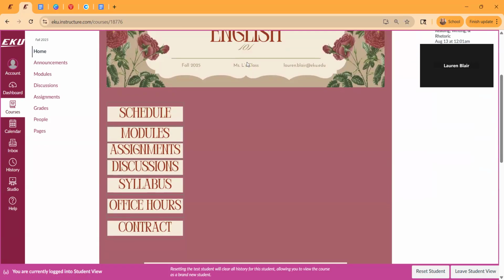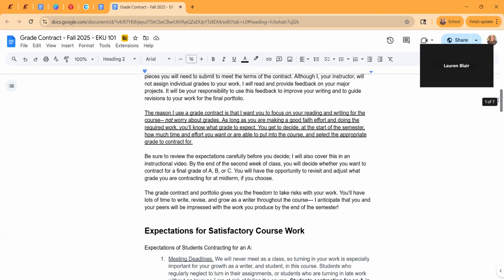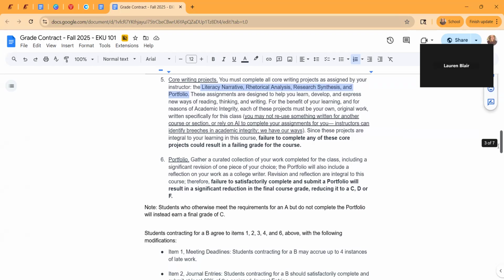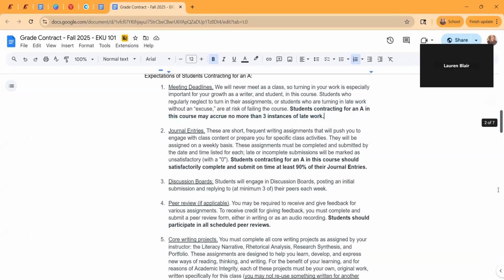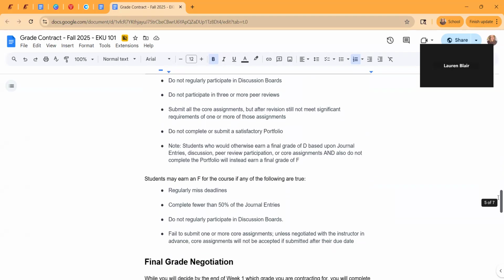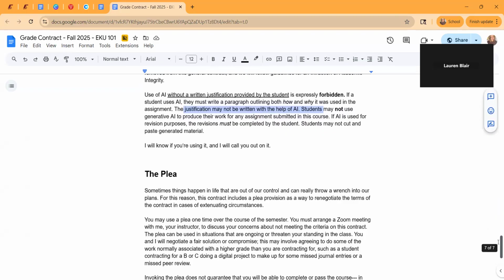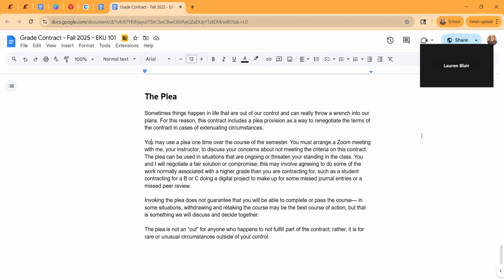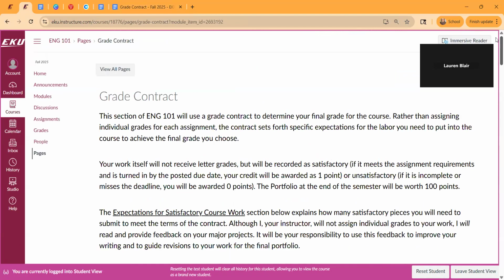Grade Contracts Explained